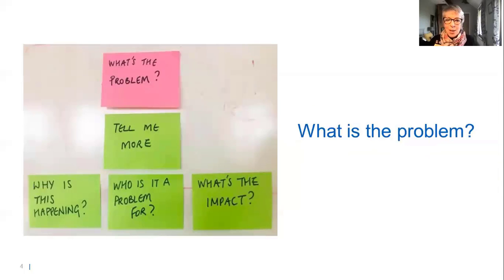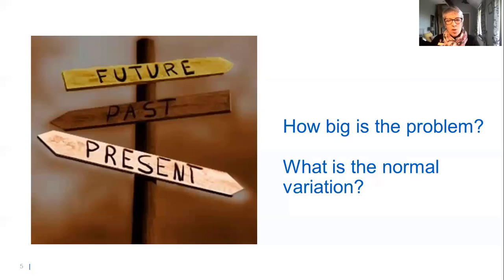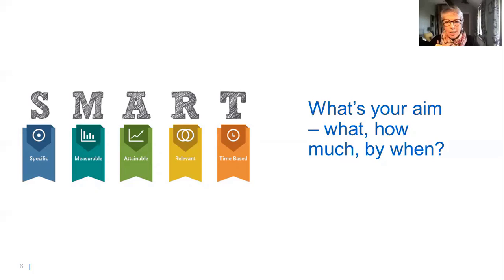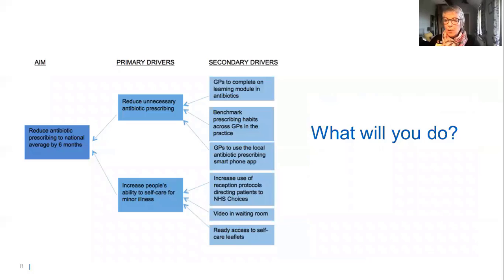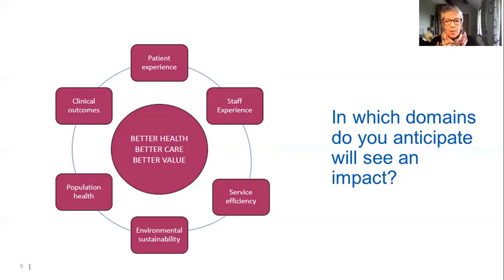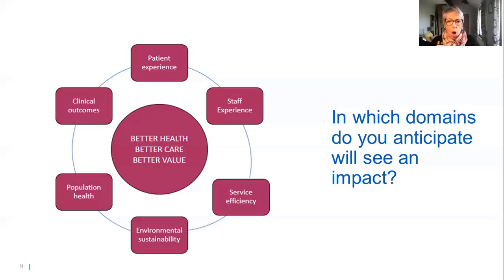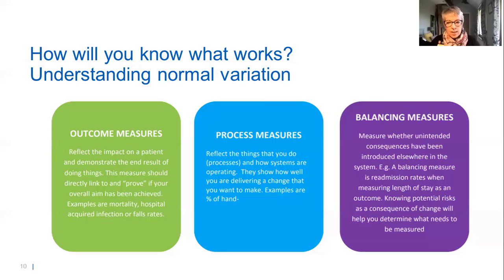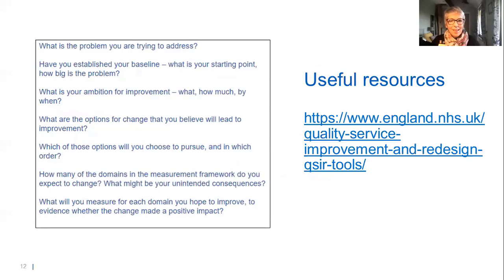Anti-racism in speech and language therapy: A methodology for improvement - Caroline Poole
Anti-racism in speech and language therapy: towards diversity and inclusion for our profession and service users

Caroline Poole, Head of AHPs, NHS England and NHS Improvement, presents the seventh installment of our programme of learning, culminating in a live, profession-wide event.

Reflection prompts from Caroline Poole, to consider after watching the presentation:
1. One of Myron’s Maxims – ‘people own what they help create’:  do you have enough of the right people owning and sharing the work to make sustained improvement?
2. Are there teams within your organisation who can help you take some steps forward?
3. Does this framework add anything to how you would usually tackle an improvement project? 4. Avoid reinventing wheels - what can you take from what others have done elsewhere – recognising no-one will have the same conditions as you but there will be lessons to learn and ideas to take on and adapt